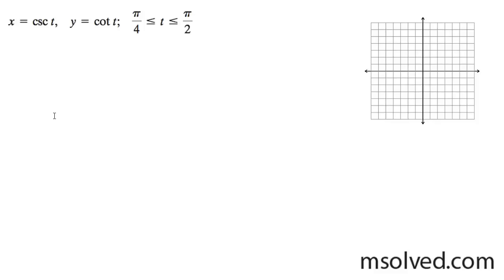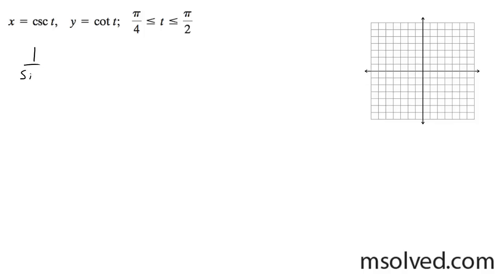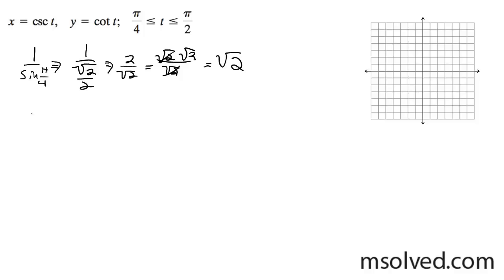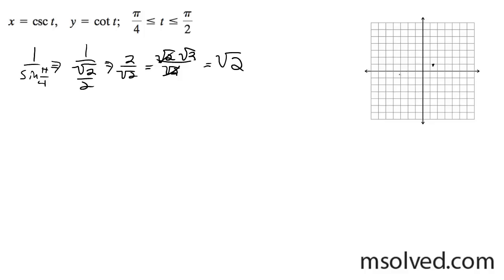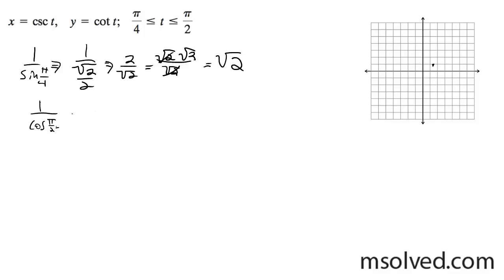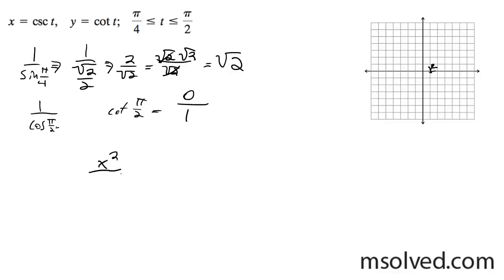x = csct, y = cot(t) parametric equations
Convert the parametric equations into a rectangular equation.